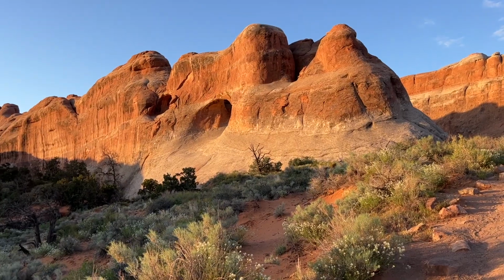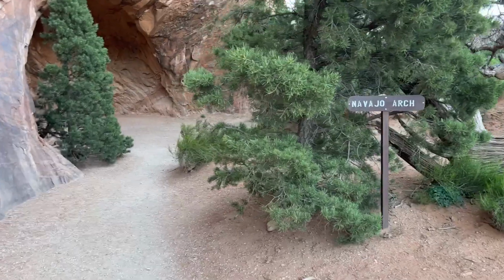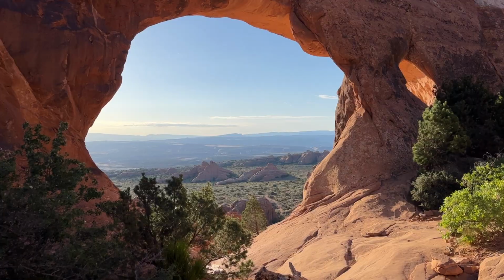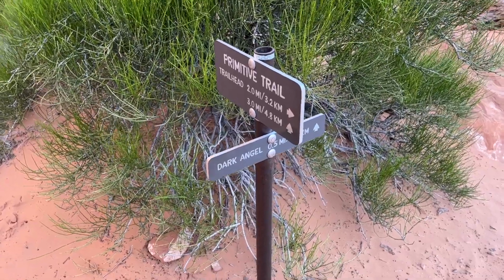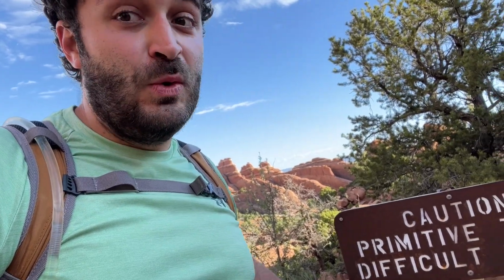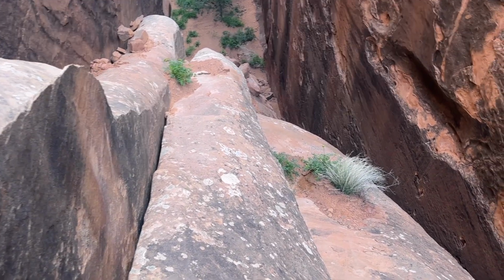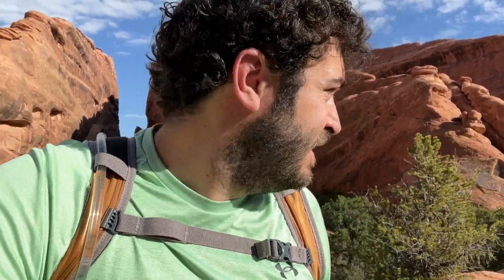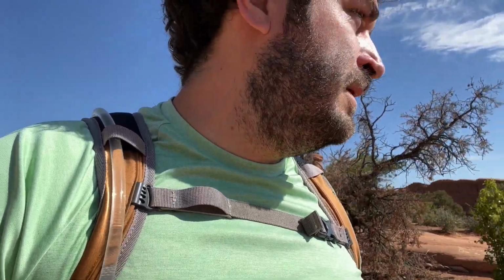I Got LOST in Arches National Park- Hiking the 8-Mile Devil's Garden Trail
Another segment of our western adventure trip- this time back at Arches National Park! I had always wanted to try the legendary Devil's Garden hike to see 7 of the park's most famous rock arches, but I did not anticipate how difficult this trail would be! Though not as strenuous, it was very hard to navigate and I ended up getting lost at least 5 or 6 times, sometimes a little scary! Regardless of my navigational skills, this trail is absolutely beautiful and a must-do for anyone visiting Moab Utah or Arches National Park. It's an easy day hike and lots of fun! Just bring a compass and a friend and you'll be fine!